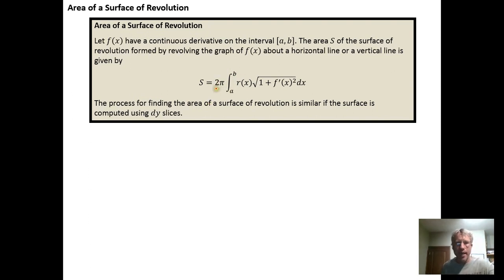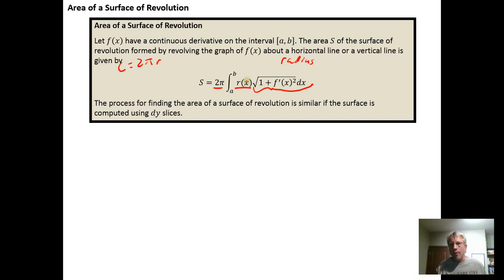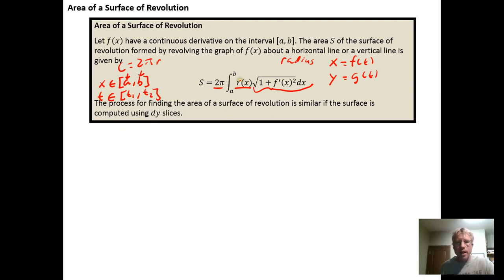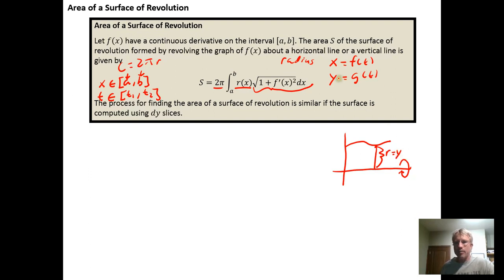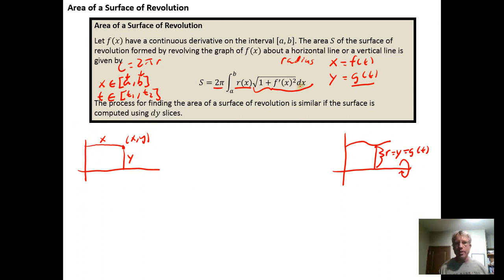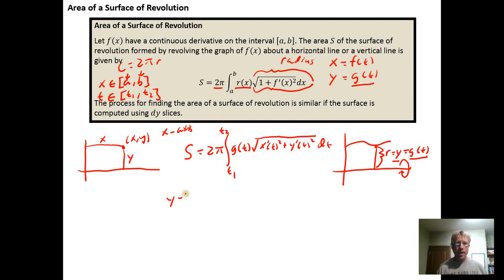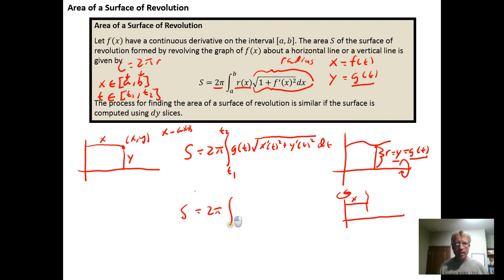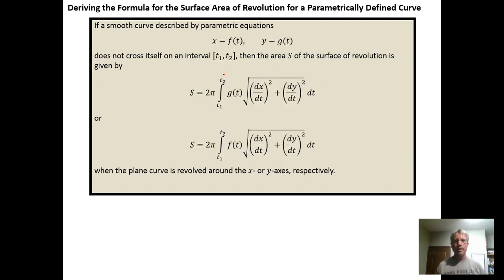Surface Area of Revolution Formula for Parametrically Defined Curves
In this video, we develop the formulas for the surface area of revolution for parametrically defined curves.